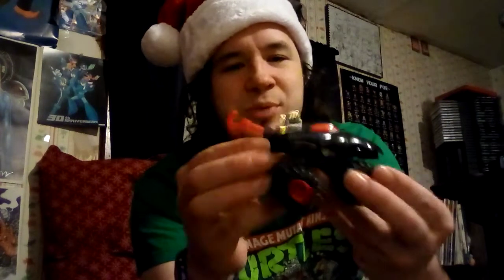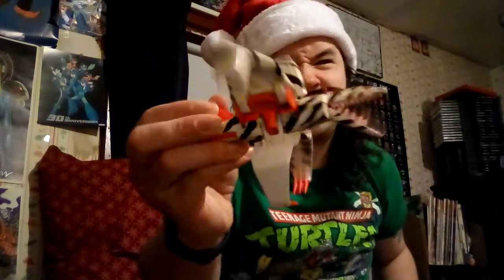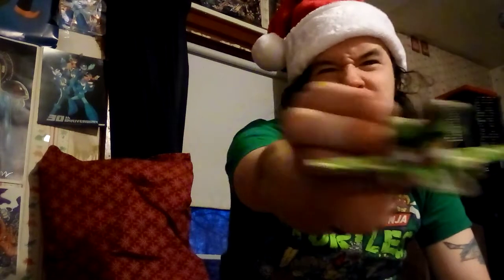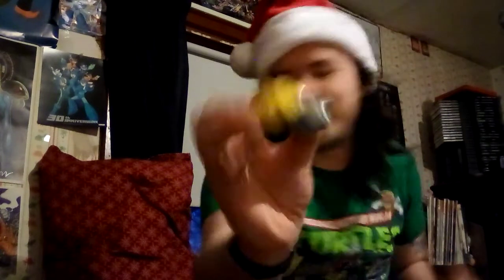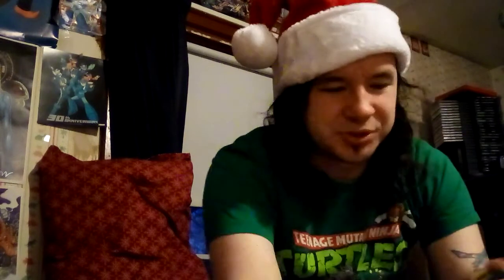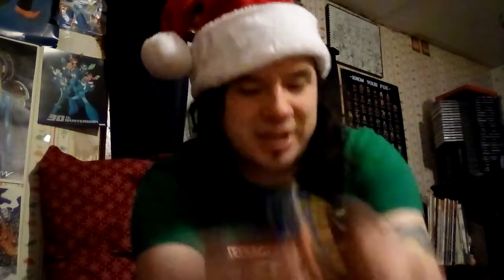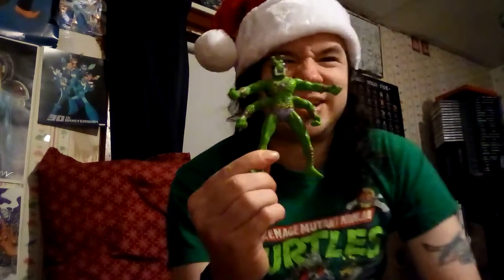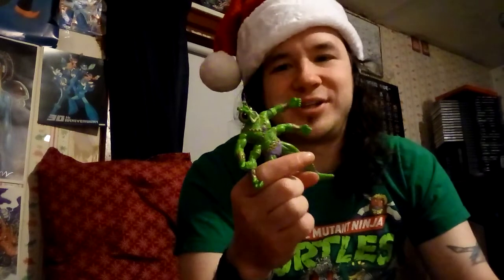Obscure 90s Toy lines (That I Loved)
Every kid loves toys. Some of us adults do too. As a collector, who still has some of my old toys, these are obscure ones you may never have heard of.